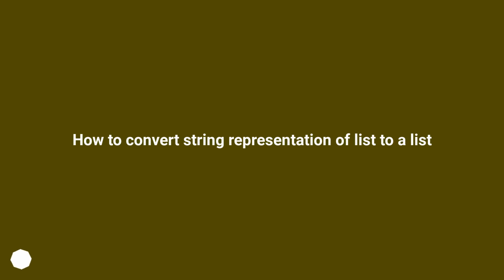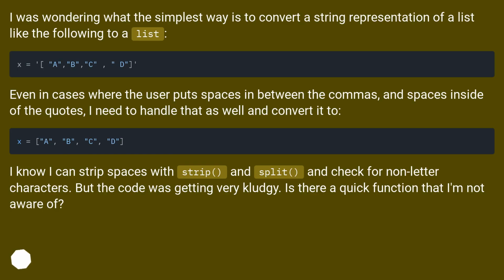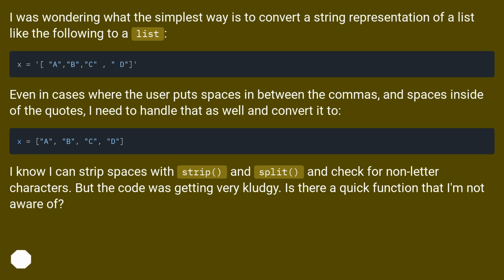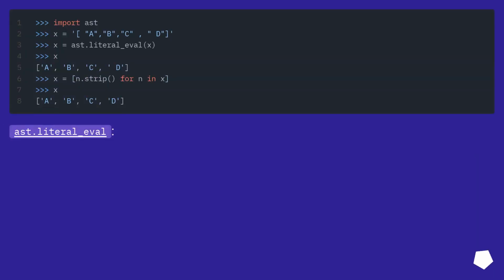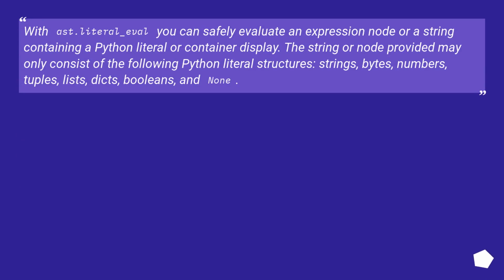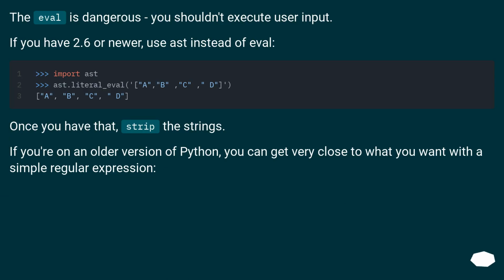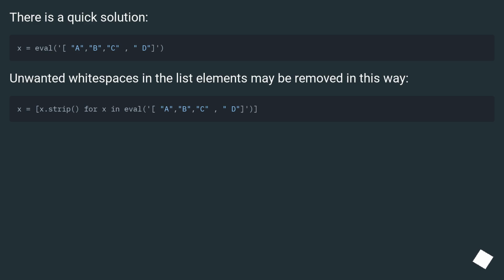How to convert string representation of list to a list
Chapters
00:00 Question
00:41 Accepted answer (Score 1133)
01:22 Answer 2 (Score 225)
01:49 Answer 3 (Score 110)
02:45 Answer 4 (Score 28)
03:04 Thank you